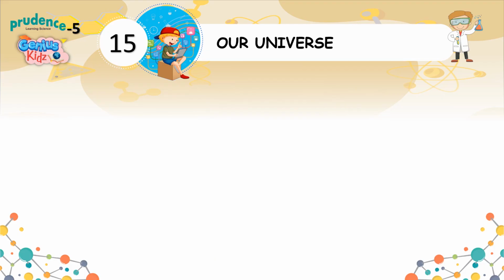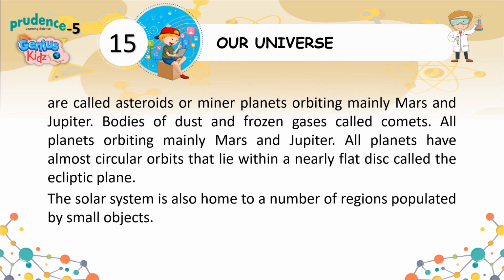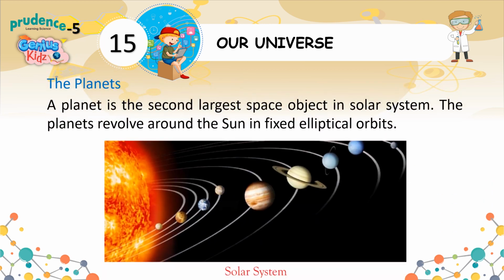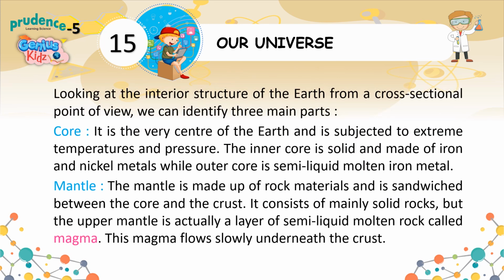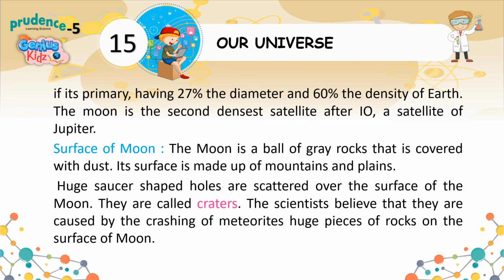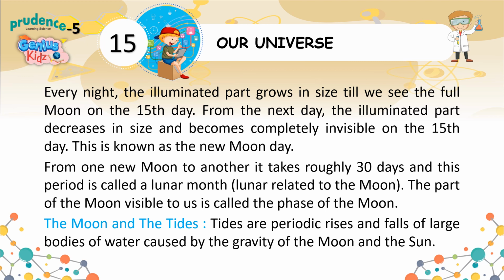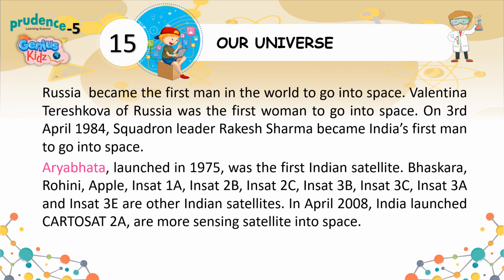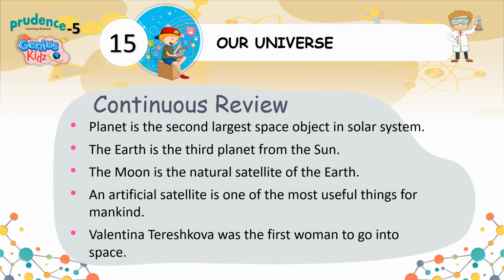Lesson-15 Our Universe | Prudence Learning Science -5 | Genius Kidz | Preschool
Lesson-15 Our Universe
Genius Kidz
Preschool Learning